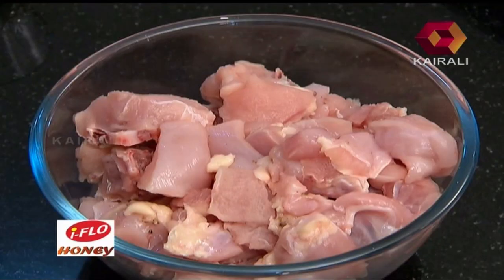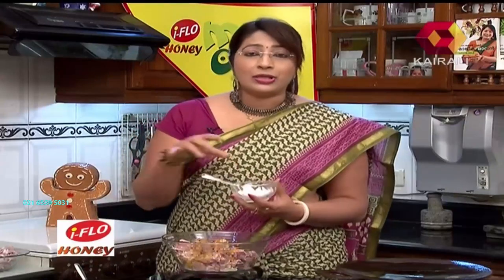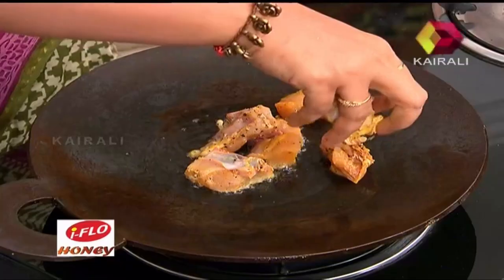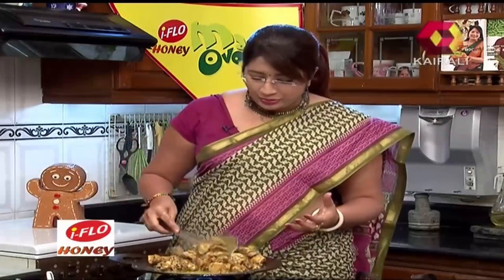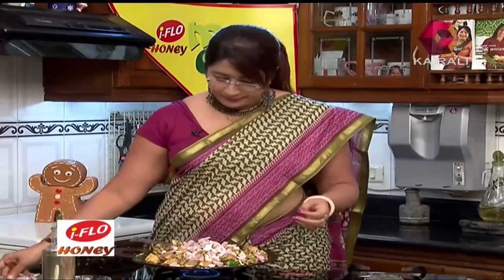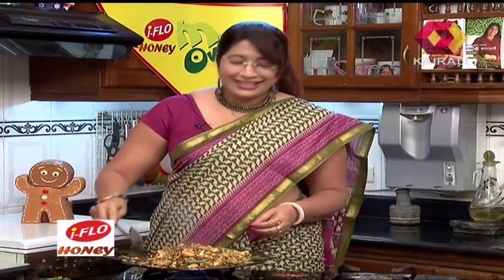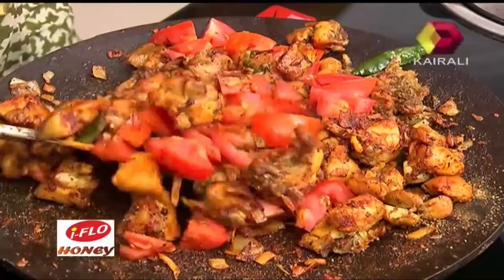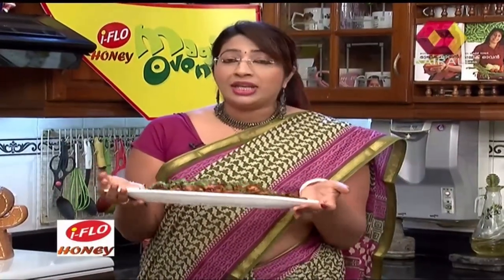Magic Oven | 7th August 2016 | Part - 01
Magic Oven is a cookery show on Kairali TV, presented by celebrity chef Lekshmi Nair. The highlight of this cookery show is the anchor's natural & casual tone, which is something her audience can easily relate to. A hands-on chef that she is, Lekshmi is involved in every aspect of the show right from deciding the recipe to actual demonstration of the preparation of the dish. The show is being aired on Sundays at 11am with two recipes in each episode. Watch this seasoned chef prepare mouth-wateering dishes in an easy-to-learn way. Surprise your family and friends with some great treats.

Kairali TV is a channel owned and operated by Malayalam Communications Ltd. With programs like JB Junction, Magic Oven, Flavours of India, Patturummaal, Gandharva Sangeetham etc, Kairali TV is among the most leading Malayalam television channels with a large number of followers from around the globe. Kairali TV has been successful in delivering quality contents both online and in television for over 12 years.